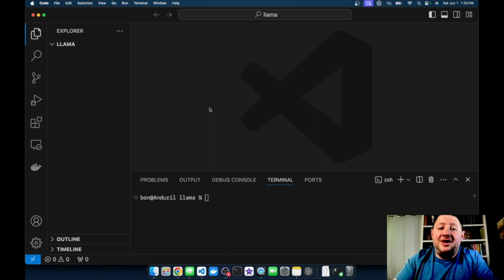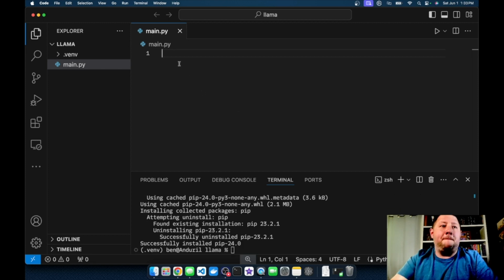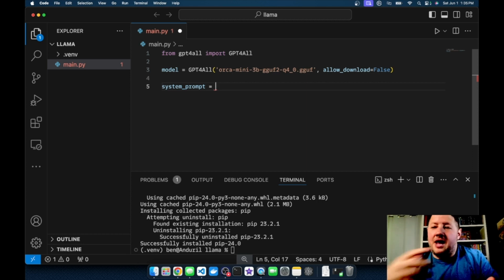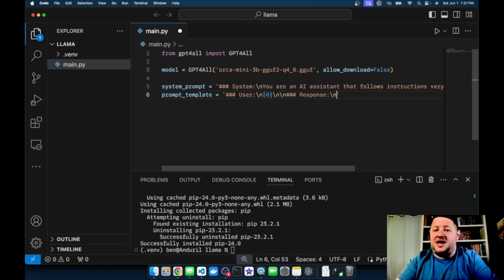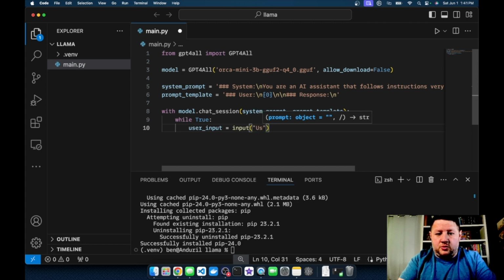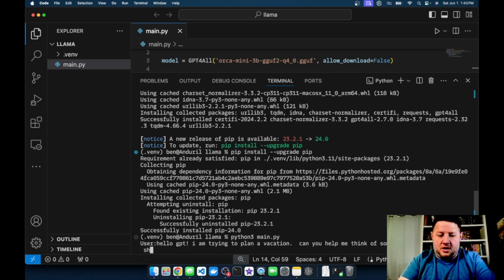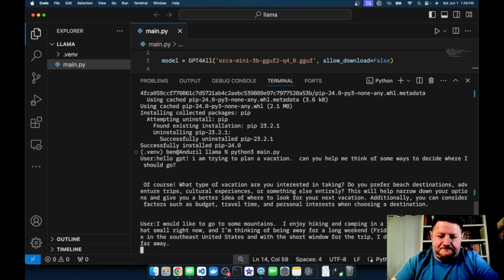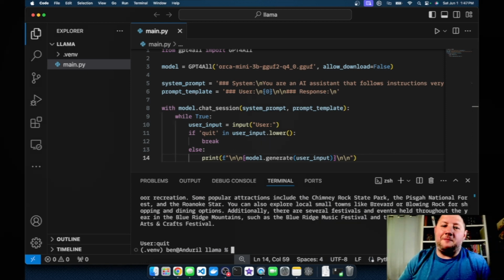#27: LLMs in Code!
Last week we experimented with GPT4All and it was fun, but it was all within the GPT4All application.  As a software developer, that's never 'enough' for me... I'm anxious to figure out how to write the code to do something with this!  This week's video is a quick look at how we can use GPT4All and a free model to build a personal assistant chatbot!